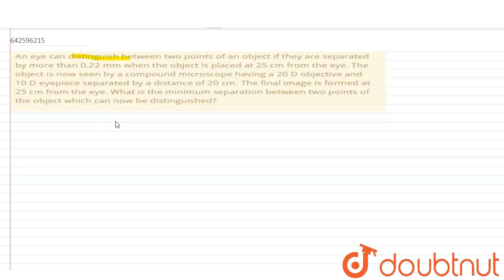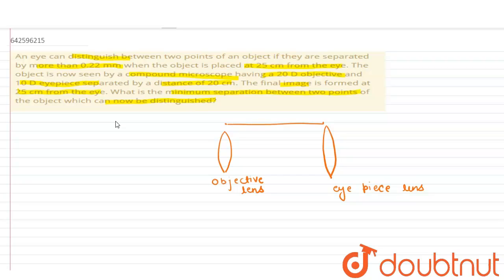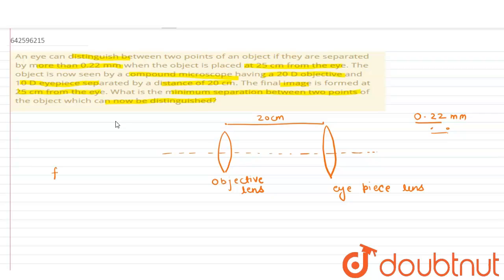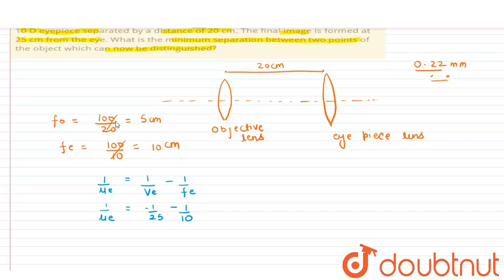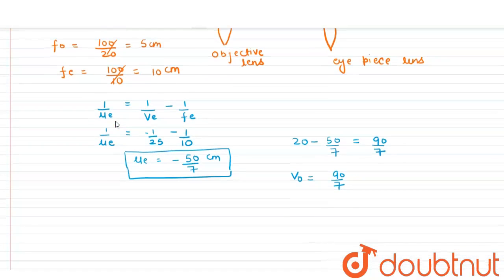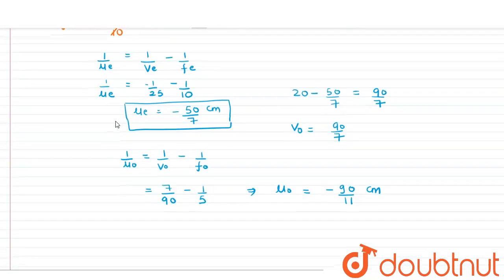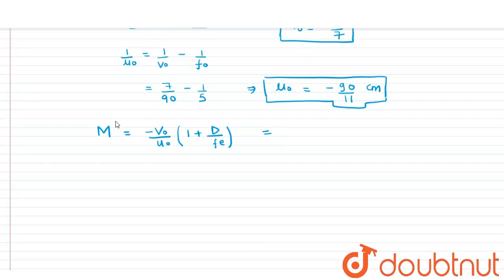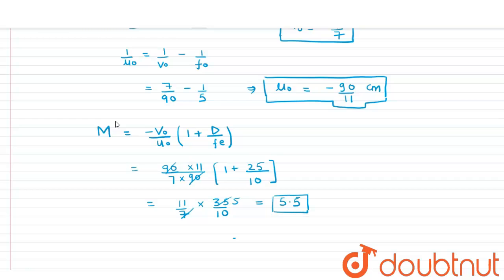An eye can distinguish between two points of an object if they are separated by more than 0.22 m...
An eye can distinguish between two points of an object if they are separated by more than 0.22 mm when the object is placed at 25 cm from the eye. The object is now seen by a compound microscope having a 20 D objective and 10 D eyepiece separated by a distance of 20 cm. The final image is formed at 25 cm from the eye. What is the minimum separation between two points of the object which can now be distinguished?
Class: 12
Subject: PHYSICS
Chapter: OPTICAL INSTRUMENTS
Board:IIT JEE

👉 Have Any Query? Ask Us.